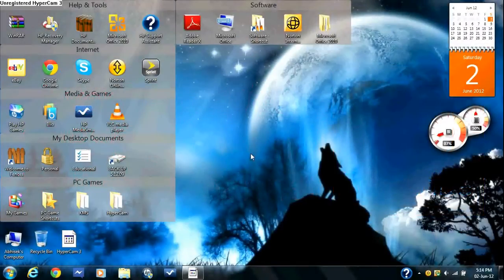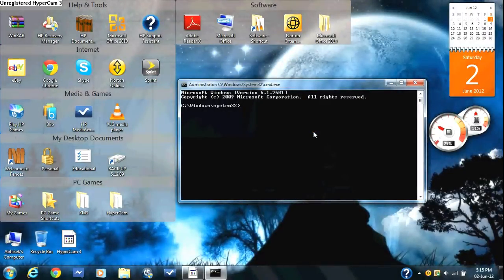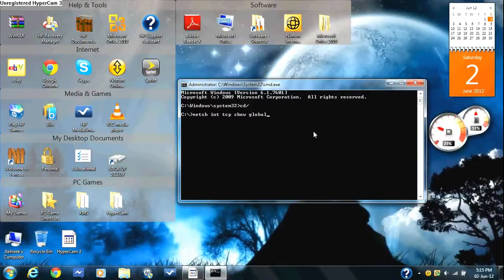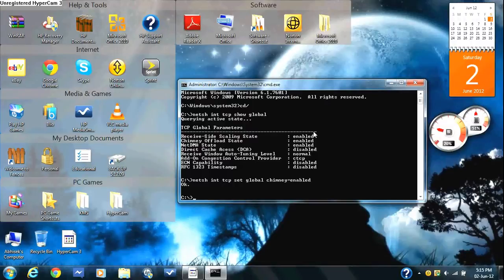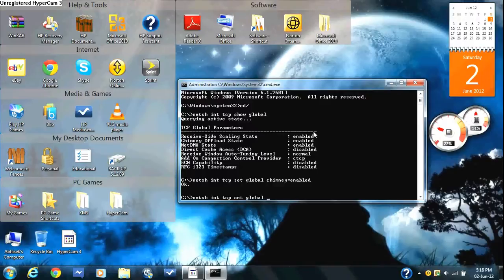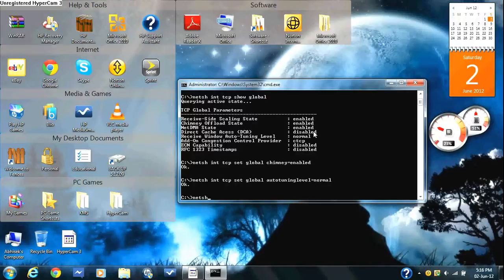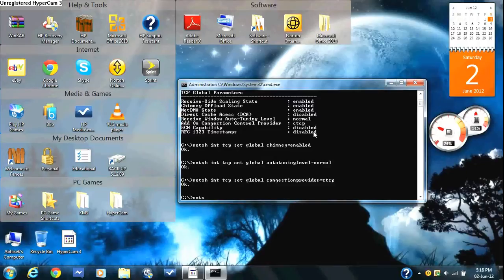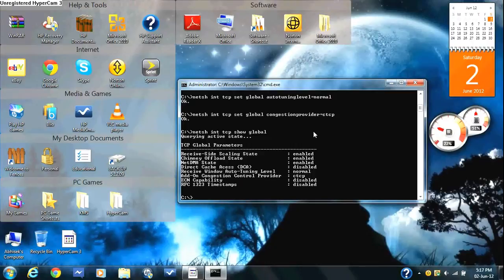Increase or Double Your Internet Speed in 5 minutes